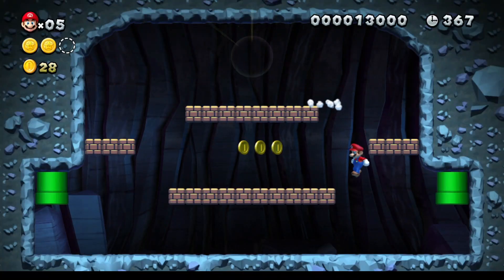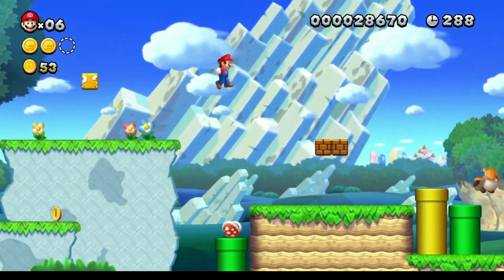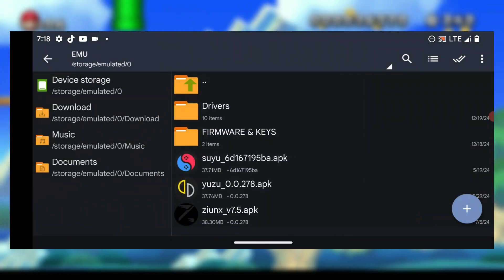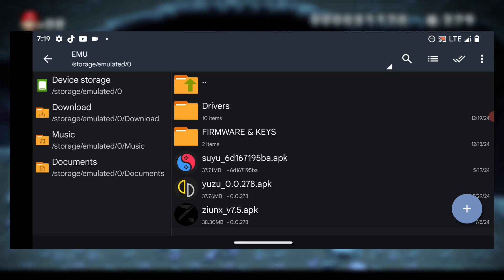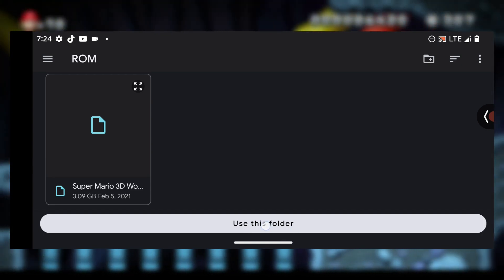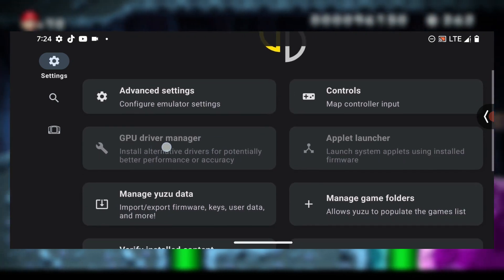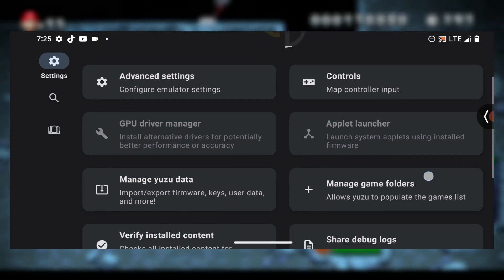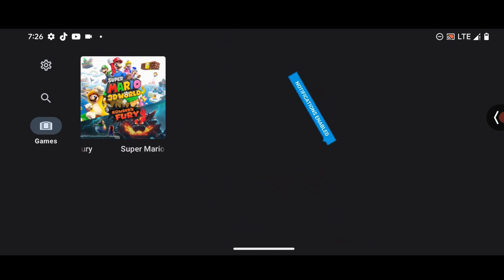Yuzu Emulator for Android 10: Works on 3GB & 4GB RAM Devices | Full Setup Guide & How To Download